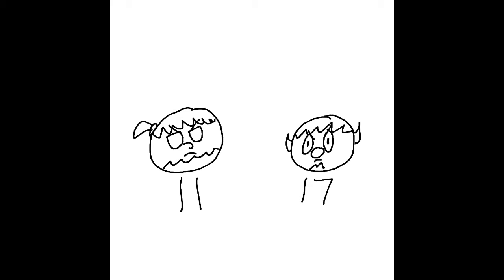The Untamed Continent: Sumo Wrestling Part 2